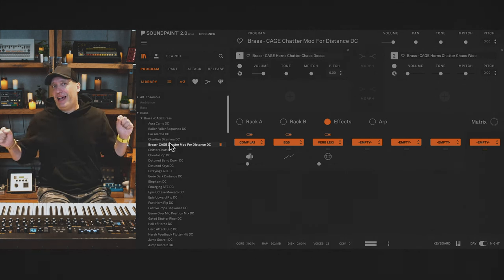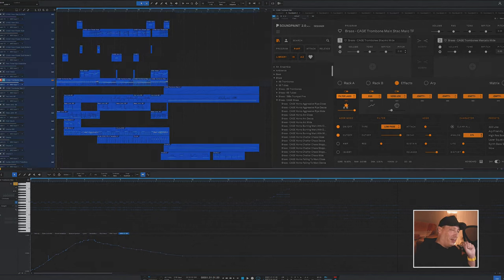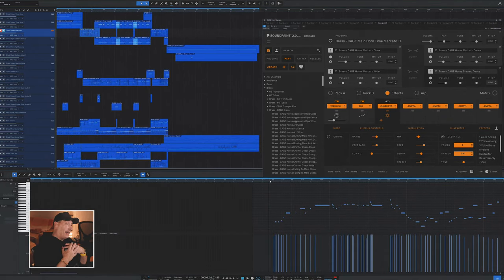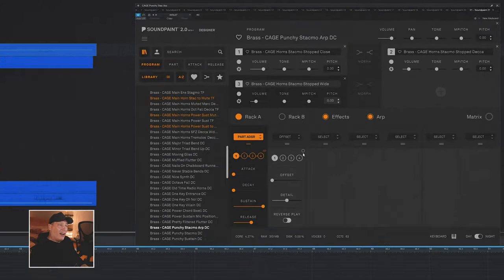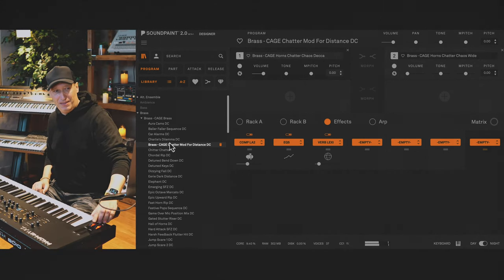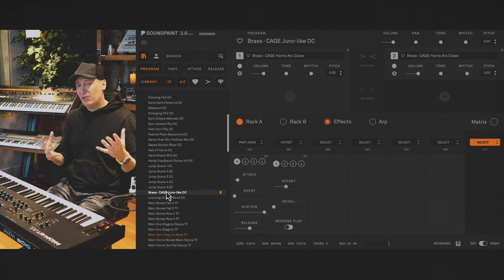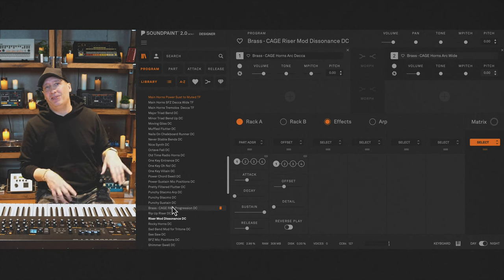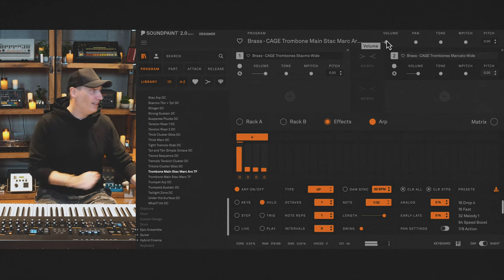Soundpaint - Aleatoric Brass Orchestra - Walkthrough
Meet the most extensive Aleatoric Brass Ensembles ever recorded.

The Aleatoric Brass Orchestra is available now for $40

0:00 Intro & History
2:24 Demo by Troels Folmann
5:57 Demo Breakdown - Arcs with TIME
7:05 Staccato Hybrid Brass (& Other Instruments)
11:51 Melody with Marcato Brass & TIME
13:44 Power Sustain
17:24 Creating Synths from Brass
20:54 Aleatoric Program Playthrough
21:26 Program - Car Alarms
21:45 Program - Chatter Mod for Distance
23:09 Program - Chordal Rip
23:34 Program - Detuned Bend Down
23:59 Program - Emerging SFZ
25:04 Program - Epic Octave Marcato
25:18 Program - Game Over
25:48 Program - Hall of Horns
26:05 Program - Hard Attack SFZ
28:10 Program - Juno-like
28:28 Program - Looming Octave Bend
28:45 Programs - Main Bones Falls and Rises
29:11 Program - Main Ens Stagmo Decca
29:29 Program - Main Horn Stac to Mute
30:50 Program - Main Horns Muted Marc Decca
31:54 Program - Moving Gliss
33:03 Program - Never Stable Bends
33:37 Program - Nice Synth
33:47 Program - Old Time Radio Horns
33:59 Program - Riser Mod Dissonance
35:32 Program - Sad Bend Mod for Tritone
35:46 Program - Soft Synth Brass
36:24 Program - Stacmo Trombone & Trumpet
38:44 Creating Synths from Brass (breakdown)
40:30 Outro

Some time ago, we set out to record the largest collection of orchestral effects possible, one so comprehensive that it would never need to be recorded again. Several years and multiple iterations later, the Aleatoric Orchestra has executed that vision better than ever, thanks to Soundpaint.

Split into 3 ensembles (Horns, Trumpets, and Trombones), the Aleatoric Brass Orchestra includes the most aggressive effects, from epic rips to falling marcato, crushing dissonance to eerie bends, and all manner of chaotic textures. The Aleatoric Brass Orchestra (a.k.a. CAGE) has just about any effect you can imagine. And in Soundpaint, these effects can be stacked, morphed, and pushed beyond the limits of reality, creating the ultimate collection of chaos.

If that wasn’t enough, along with the thousands of aleatoric orchestral effects, the Aleatoric Brass Orchestra also uniquely includes more “normal” multisampled articulations: staccatissimo, stopped marcato, burning marcato, powerful crescendos and sustains, arcs, and more. These are surprisingly versatile for a library conceptualized as aleatoric, allowing for sweeping melodic lines, beautiful and expressive chords (try combining the arcs with the TIME module), or more organized chaos.